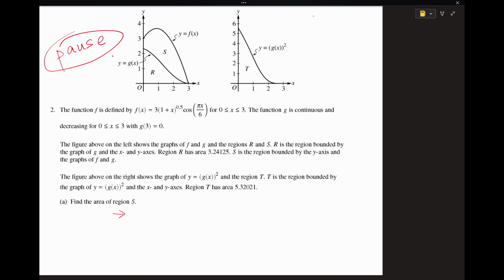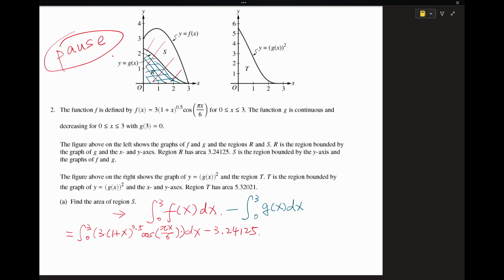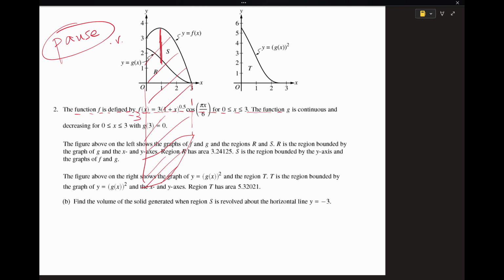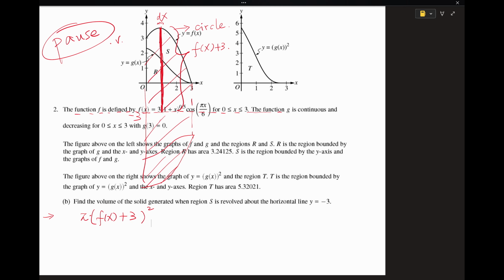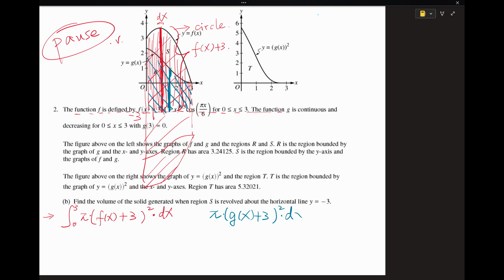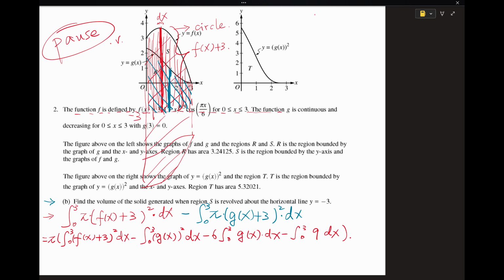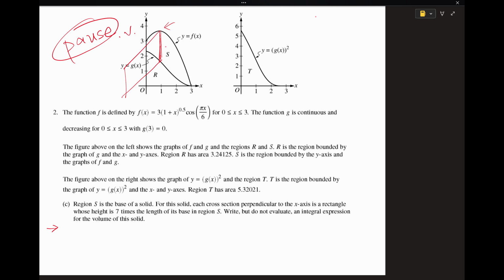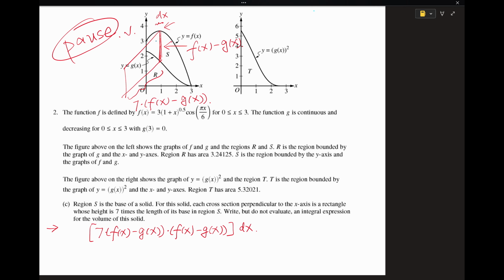AP微积分AB, 2019年真题, 简答题, 第2题.